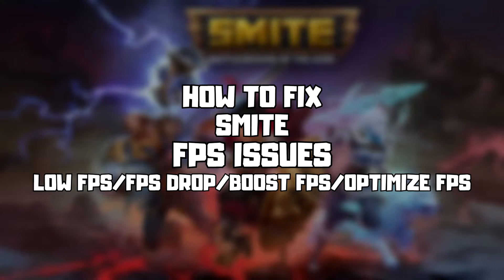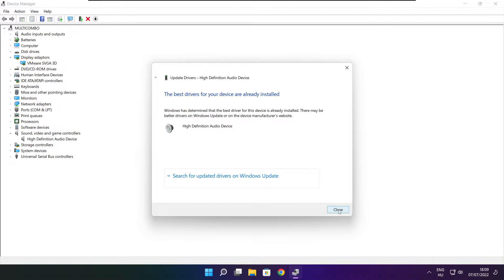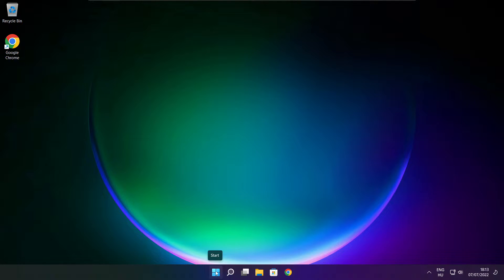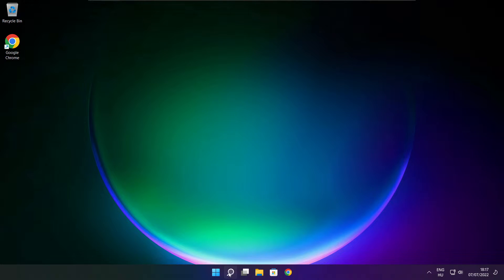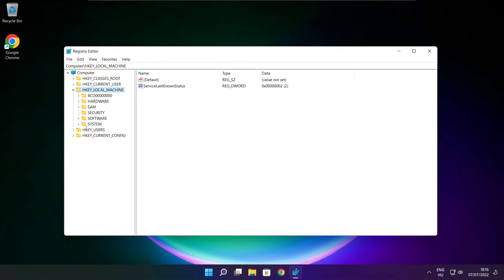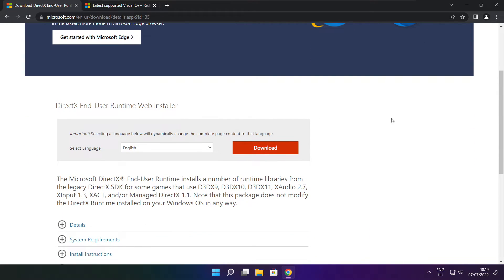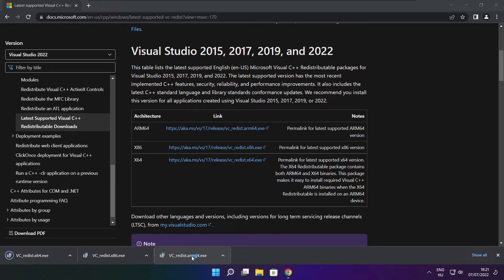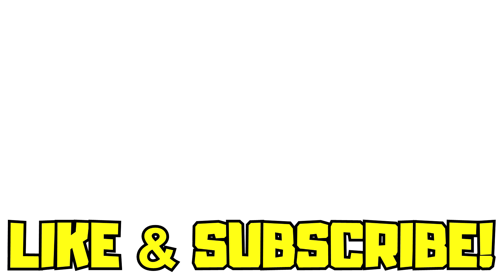How to FIX SMITE Low FPS Drops | FPS BOOST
In this video I am going to show How to FIX SMITE Low FPS Drops | FPS BOOST

FIX SMITE FPS Problems | LOW FPS/FPS DROP/BOOST FPS/OPTIMIZE FPS/STUTTERING ISSUE/IMPROVE FPS/LOW END PC/ULTIMATE FPS INCREASE

🖥️ PC Specs:
CPU: Intel Core i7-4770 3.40GHz
Memory: 16GB HyperX DDR3
HDD: Toshiba 1TB
SSD: Kingston 240GB
Graphics Card: ASUS GeForce RTX 3060 12GB GDDR6
Operating System: Windows 10/11